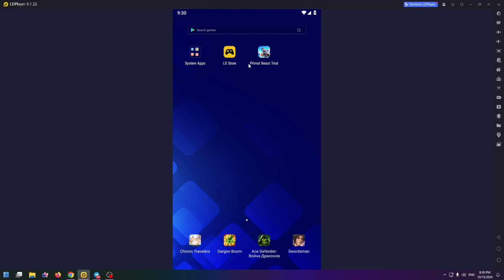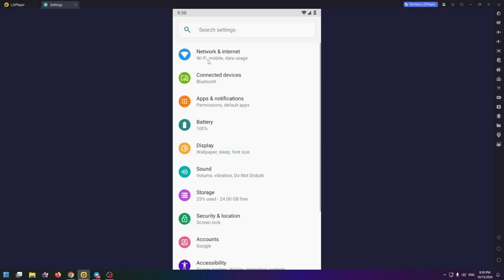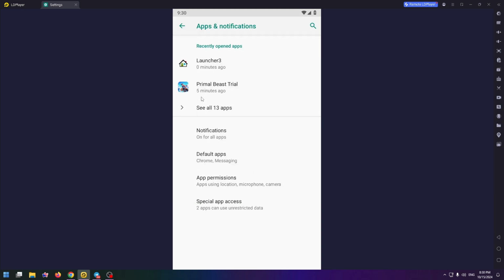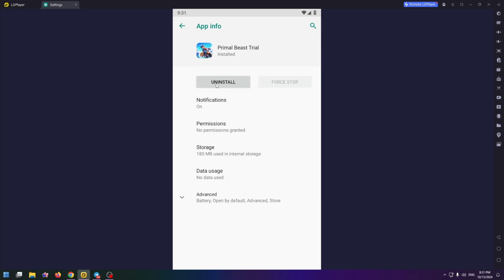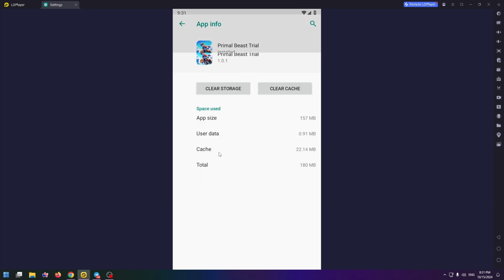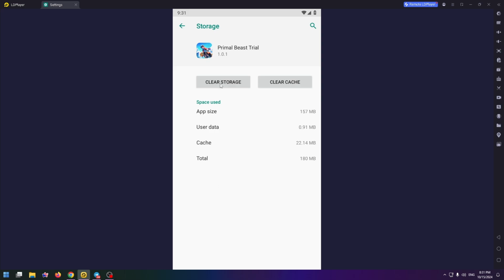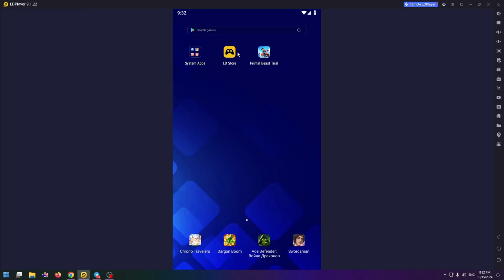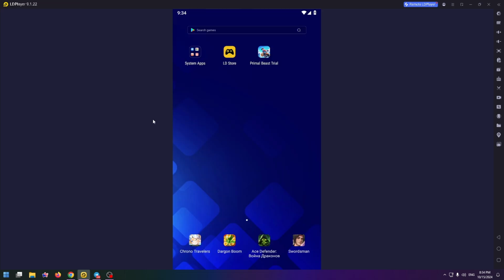How To Fix Primal Beast Not Opening | Primal Beast Trial Not Working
primal beast black screen